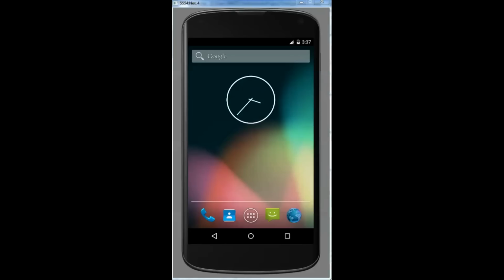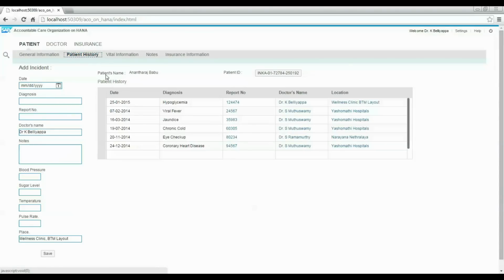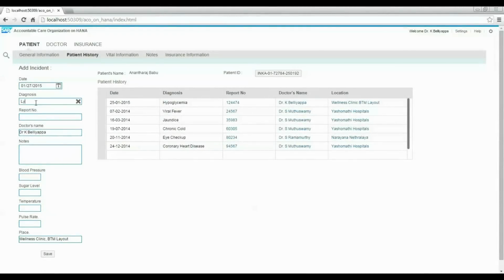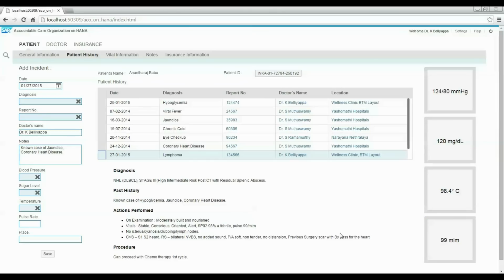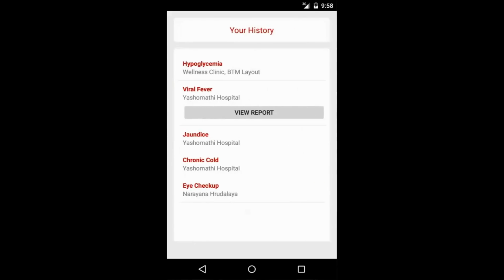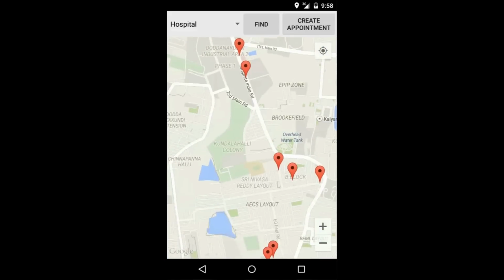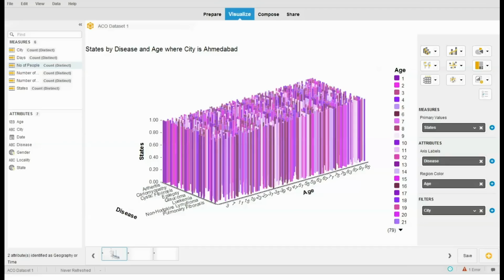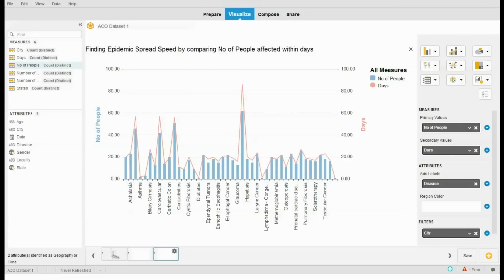Cloud ACO on SAP HANA - An Idea Presentation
Presenting Cloud Accountable Care Organization on SAP HANA.